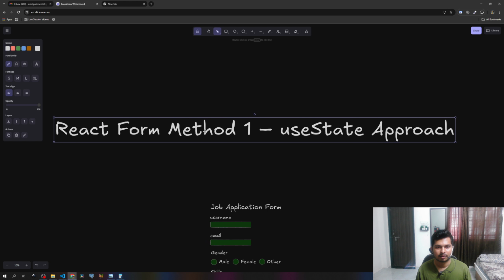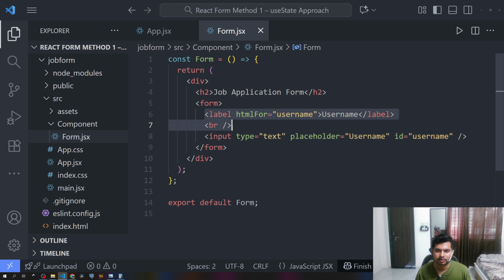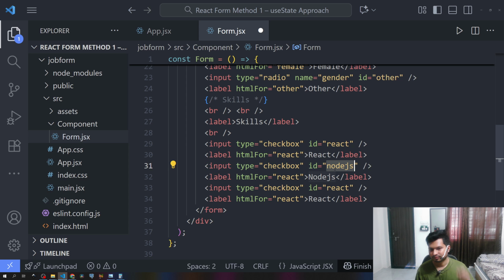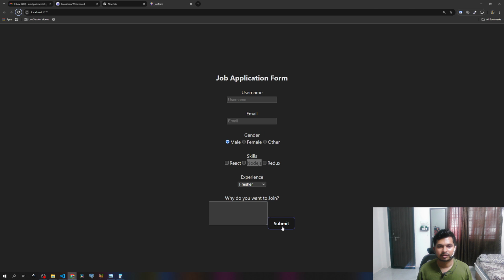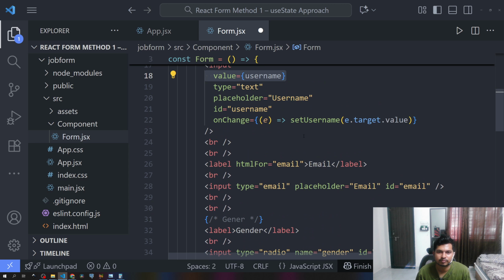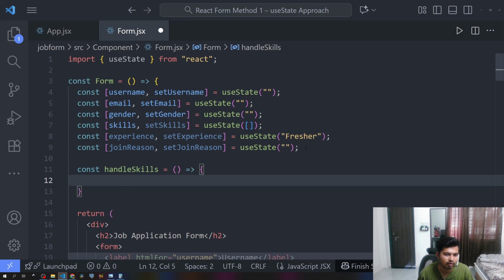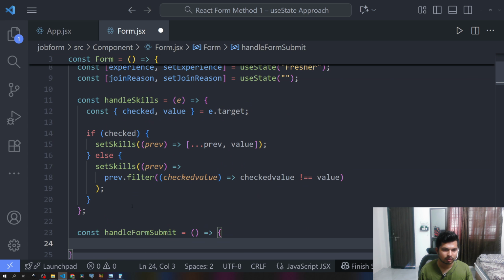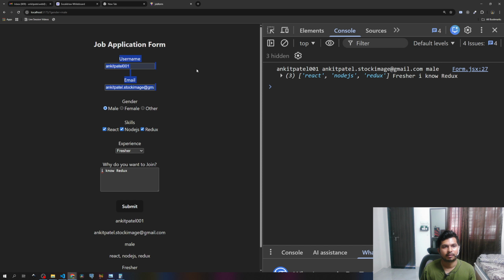React Form Method 1 – useState Approach